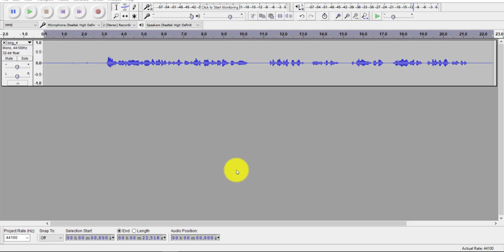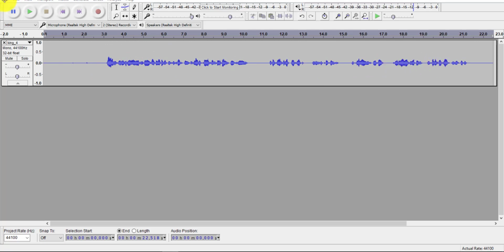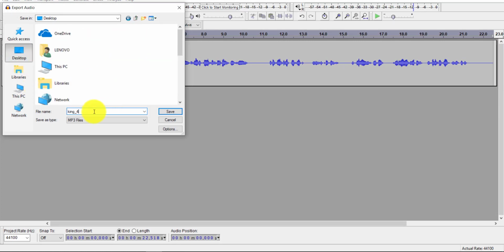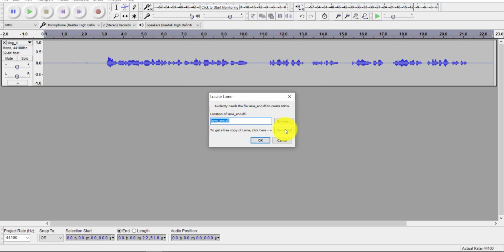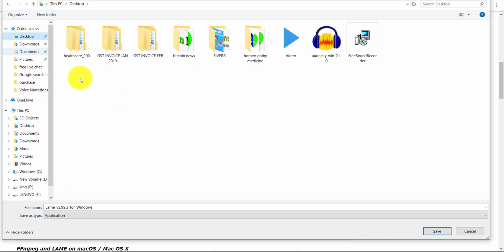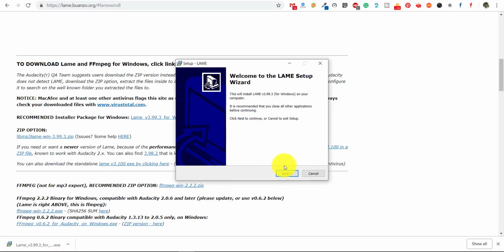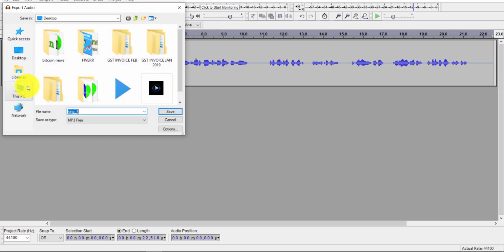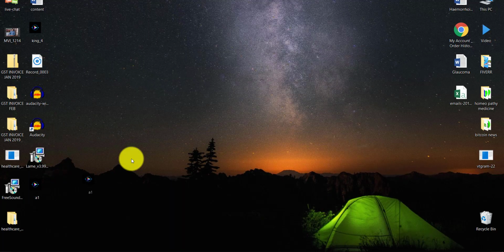HOW TO SAVE AUDACITY FILES AS MP3 in dextop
Export audacity file; audacity to mp3; audacity export;